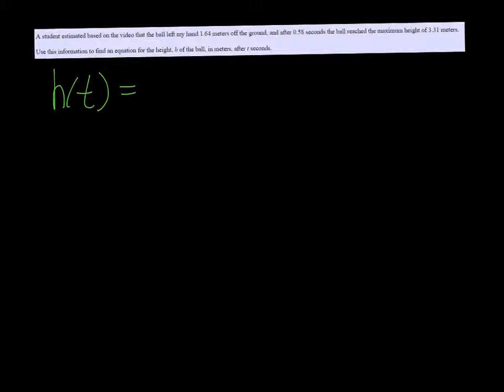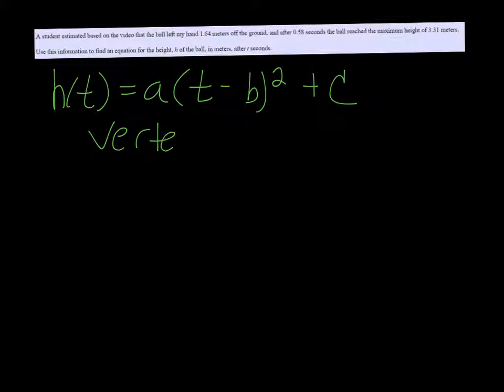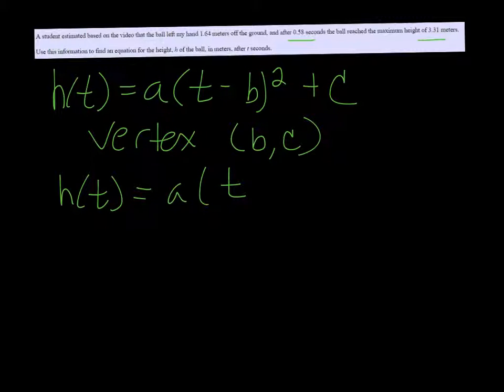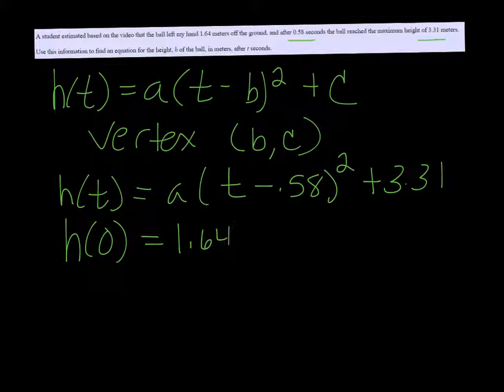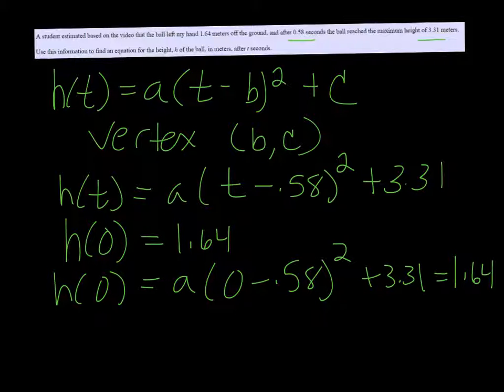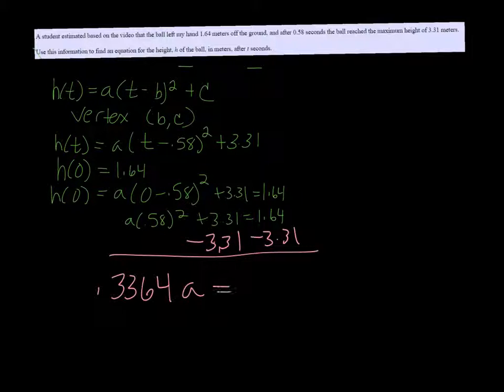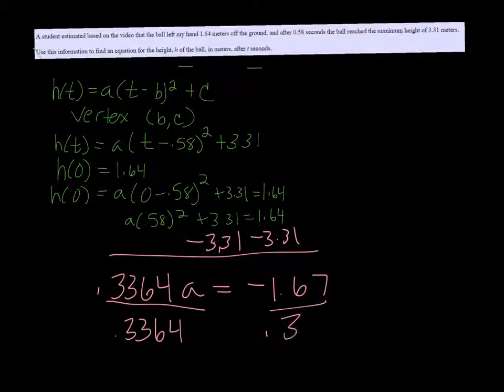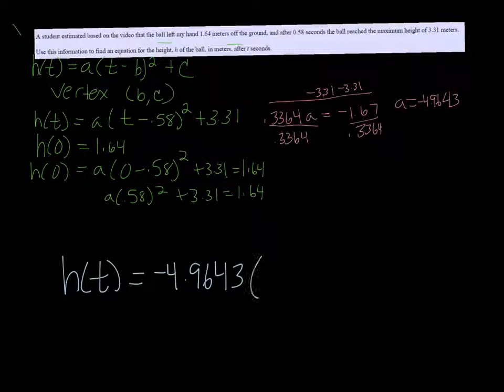MTE 9 ball Thrown Quadratic Application